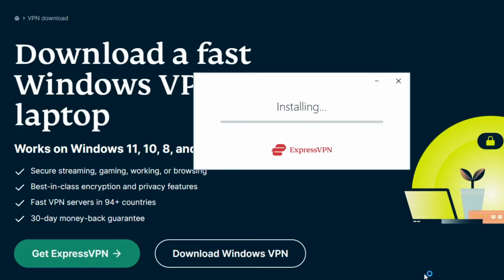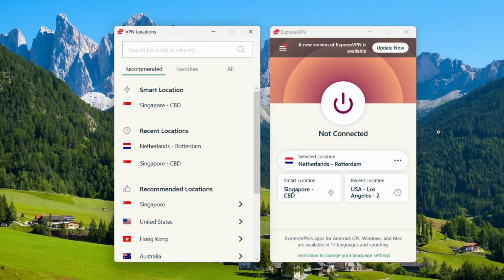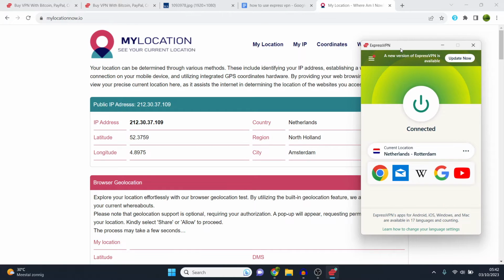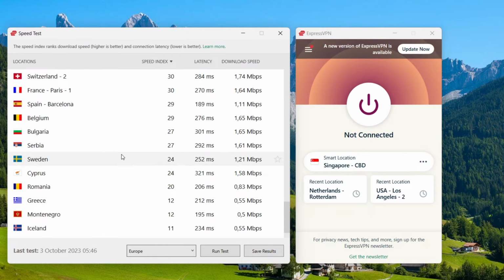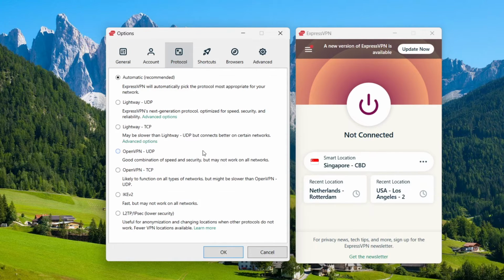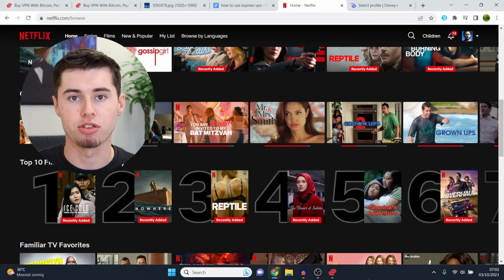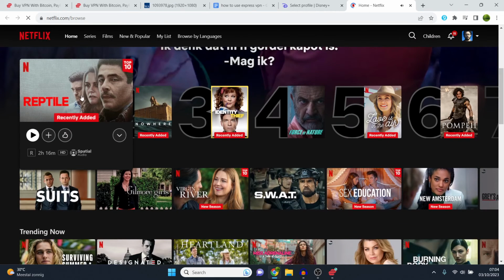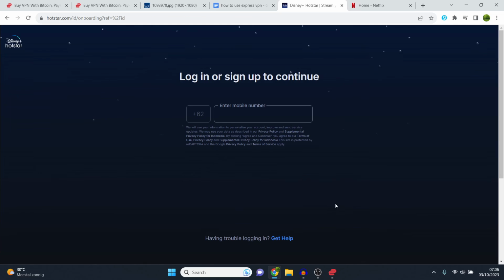How to Use ExpressVPN Tutorial for Beginners (In Simple Words)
in this expressvpn tutorial I will show you how to use expressvpn for beginners, I will demo this in simple words. Express vpn is great if you want to unlock netflix countries with a vpn, browse safely as well as change your online location.

As a vpn can be quite technical, I will make this tutorial easy for anyone to understand.